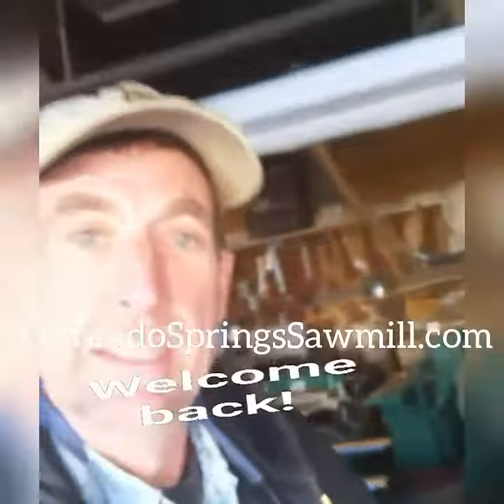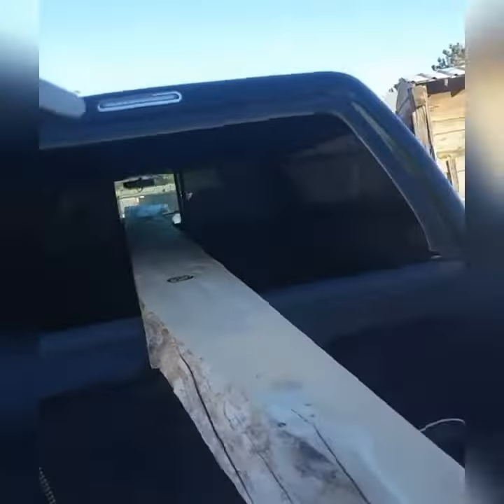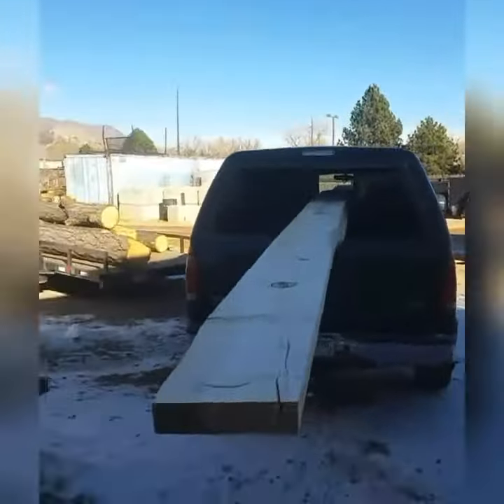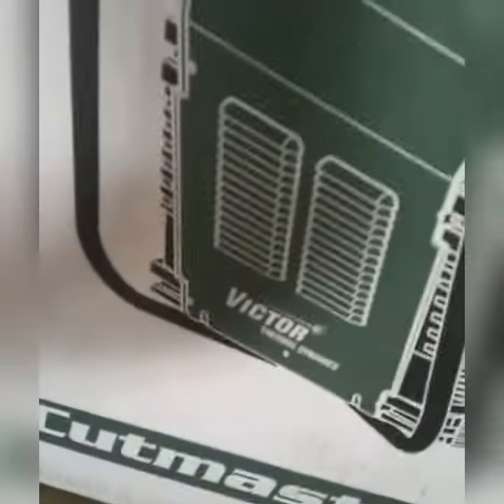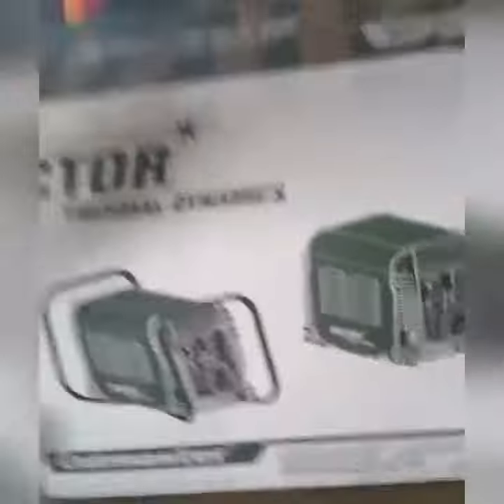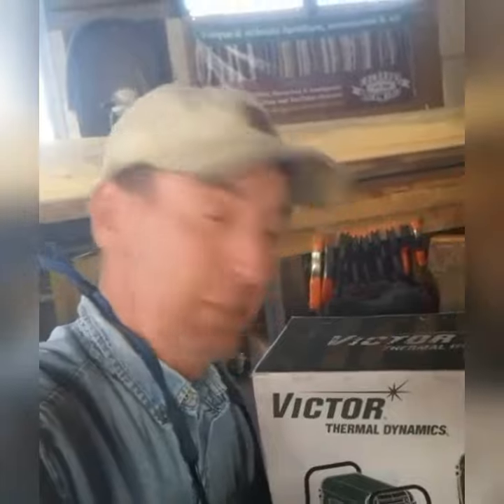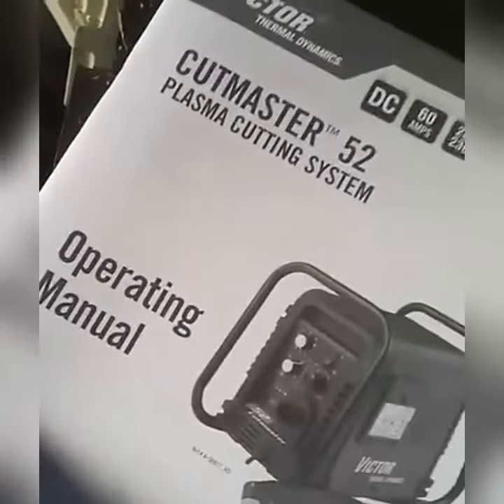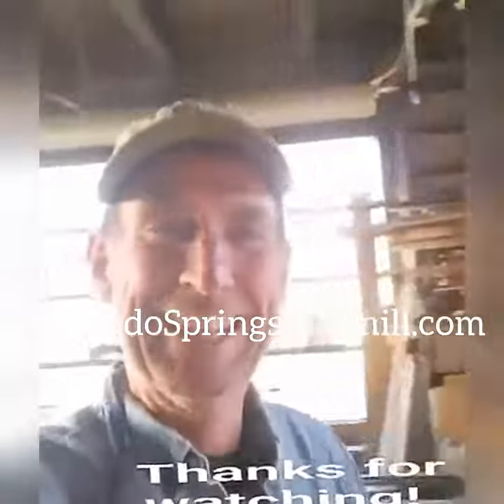Lumber on the Move - Behind the Scenes at Colorado Rock-n-Logs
Watch Lumber on the Move - Behind the Scenes at Colorado Rock-n-Logs by Colorado Springs wood and metal artist Mitchell Dillman to get a hand-held view of last weeks lumber delivery to the new Springs Rescue Mission in downtown Colorado Springs, Colorado.

Mitchell is an artist based in Colorado Springs, CO. He works with locally harvested Colorado Wildfire Wood as well as other locally cut trees, and welded steel components to mill, kiln dry, and make many styles of modern-rustic furniture, fixtures, and decor. Mitch then uses all the scraps and cast-offs to create one-of-a-kind wood and metal art.

Learn more about how to make your own unique indoor-outdoor log furniture